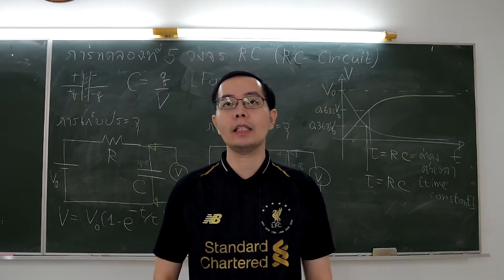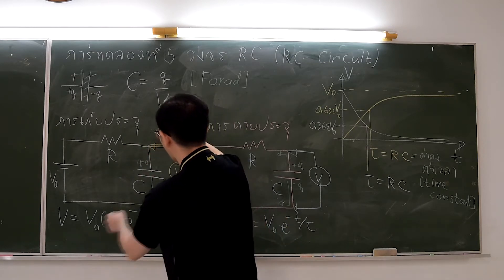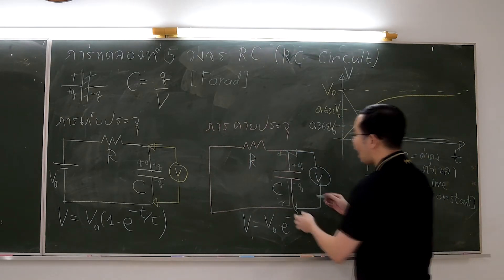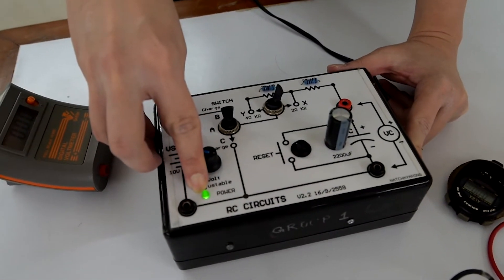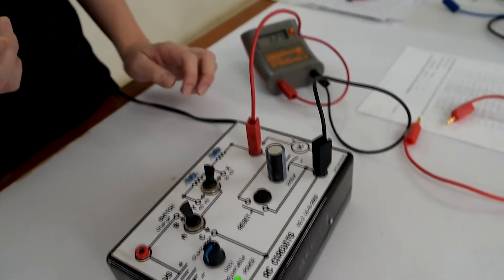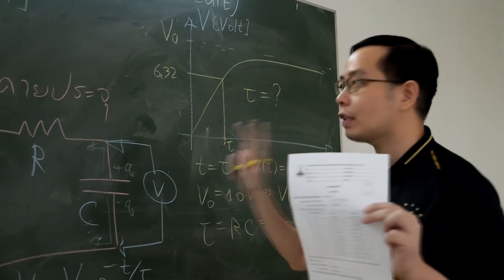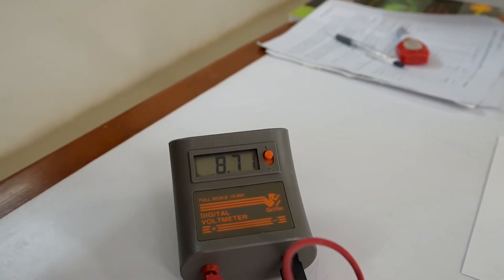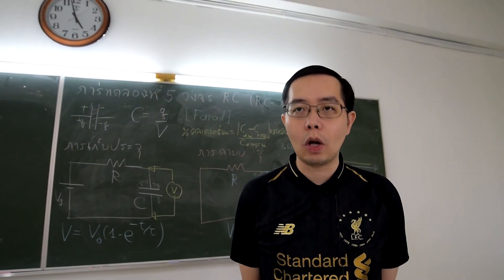Lab5 The RC Circuits English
For SCS184